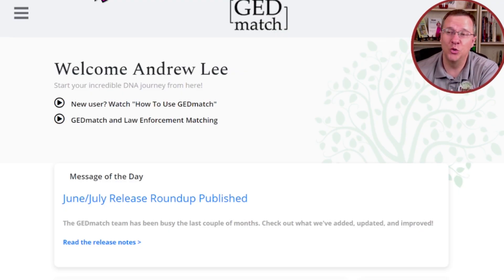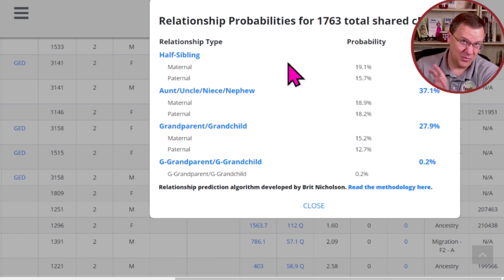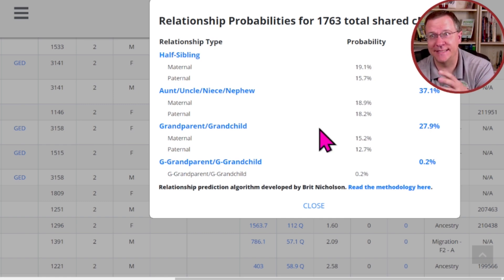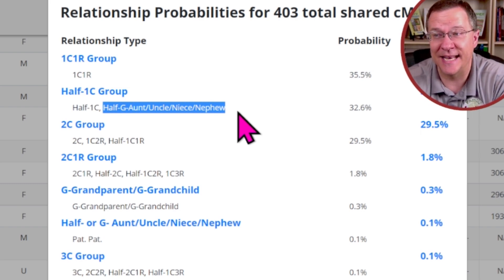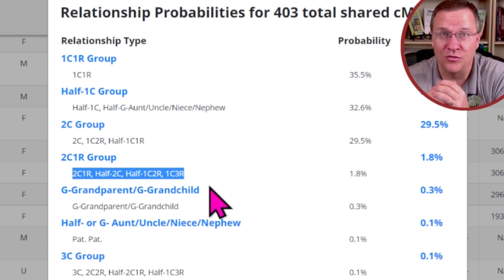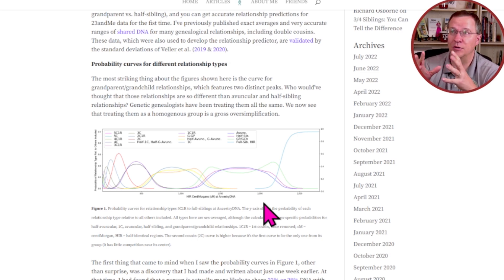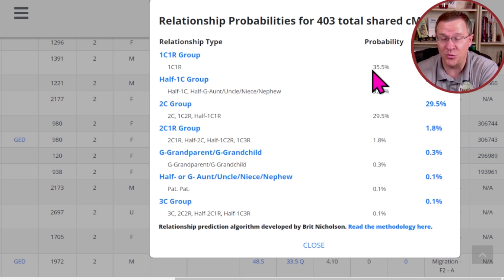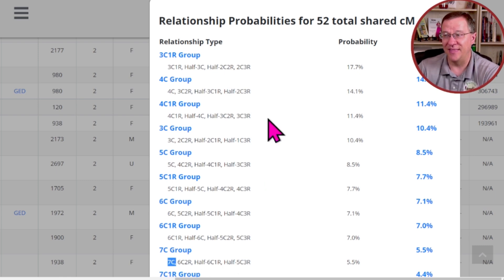How Am I Related to This Match? - GEDmatch One-to-Many Hidden Tool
GEDmatch has a relationship probability chart in the One-to-One tool. How does it work, and what should we learn from it?

CONTINUE LEARNING

CHAPTERS

0:00 Introduction
00:50 Access the GEDmatch Probability Tool
02:00 How a Match is Related
03:00 How Small cM Matches Are Related
05:27 Research Behind This Tool